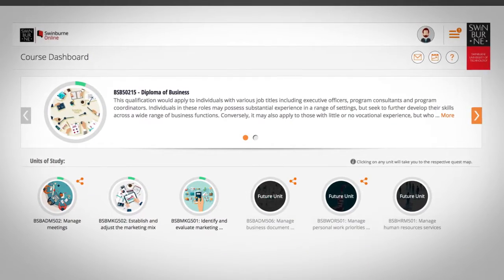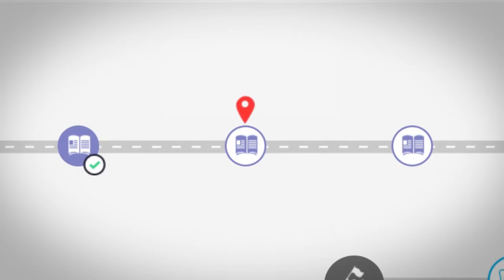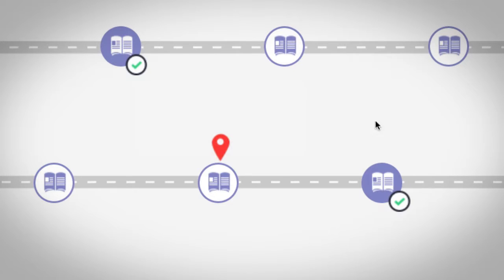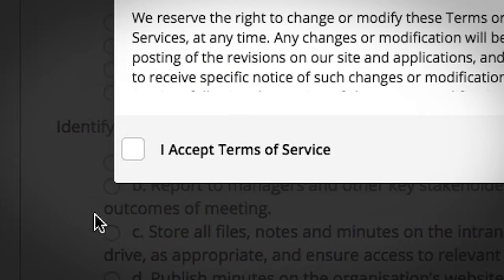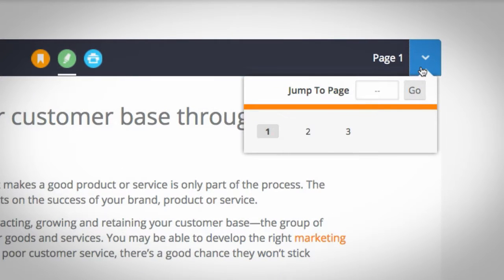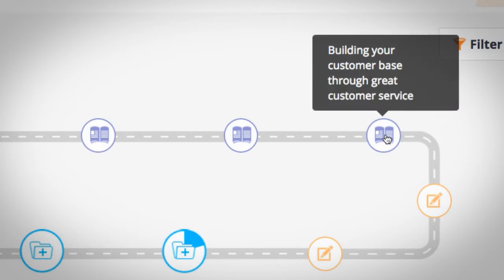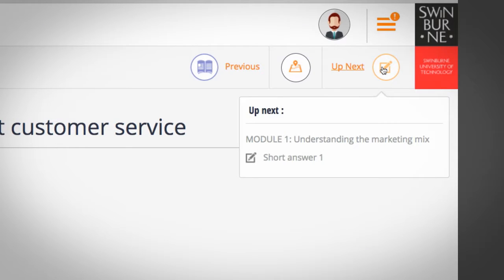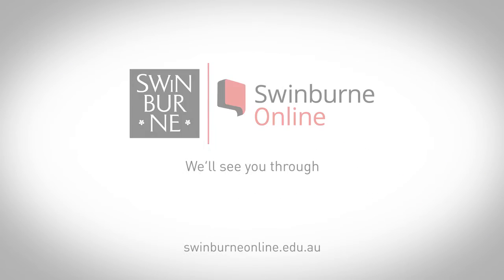MyQuest Navigation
MyQuest is a bespoke learning management system for Swinburne Online VET students. It was created specifically for online learning and built to motivate students to achieve success. This video will show students the best way to use the Navigation tools in MyQuest.